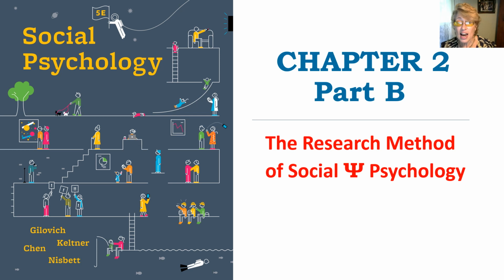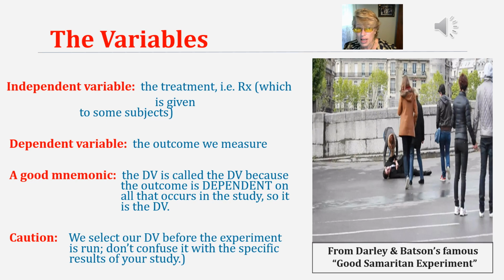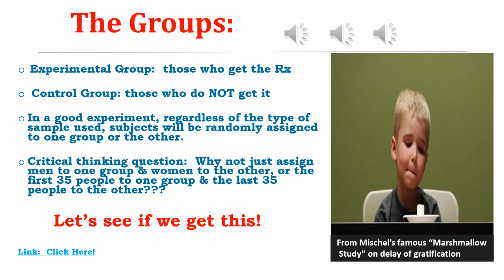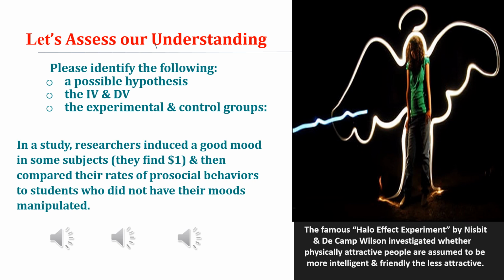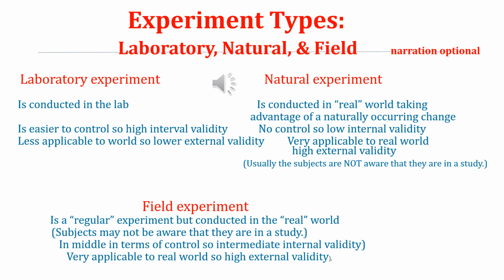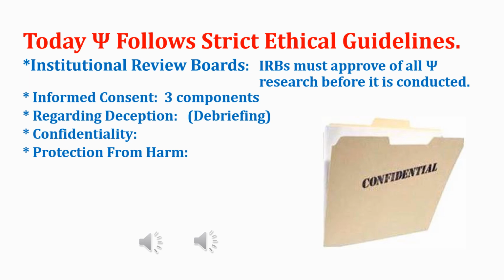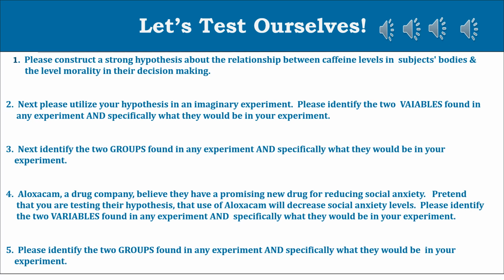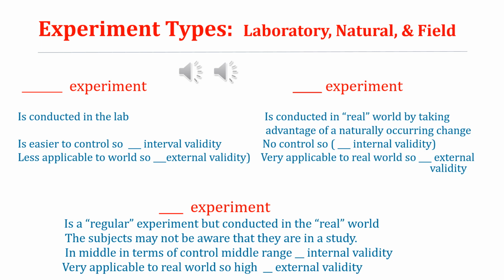YT 226 CHAPTER 2B The Research Methods 2022